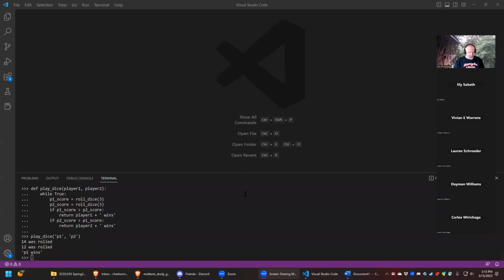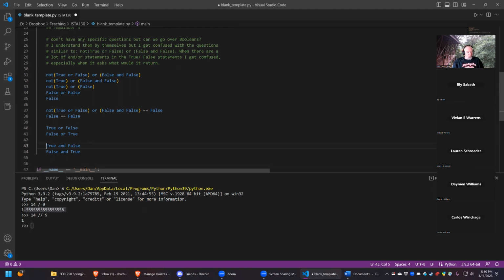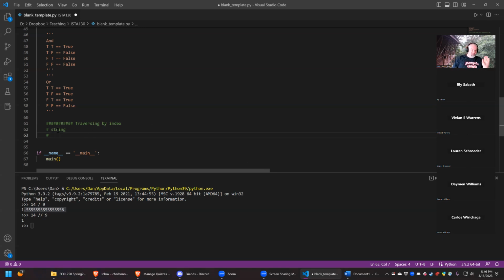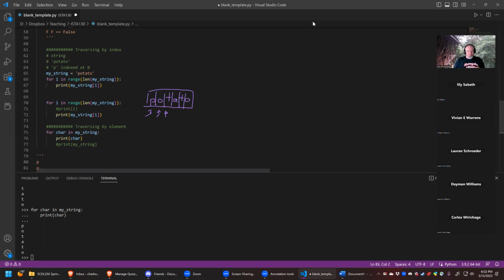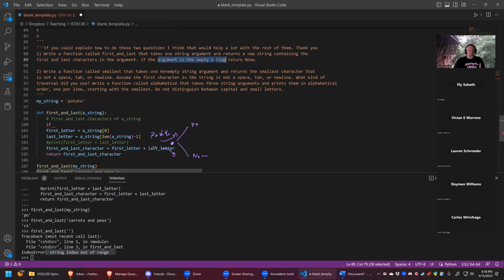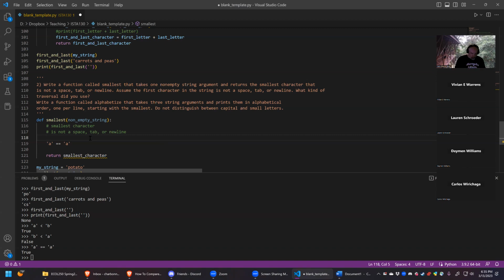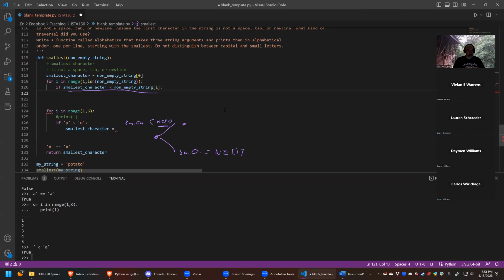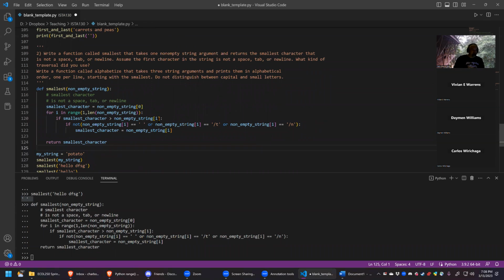SP23 Midterm review session